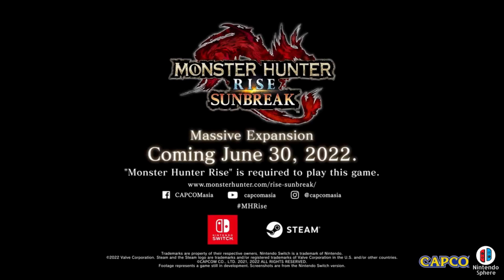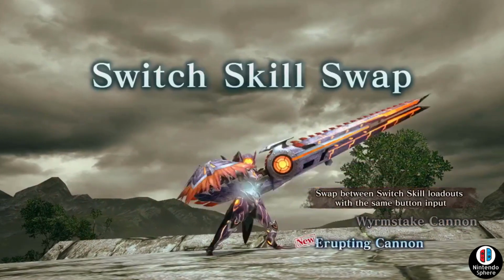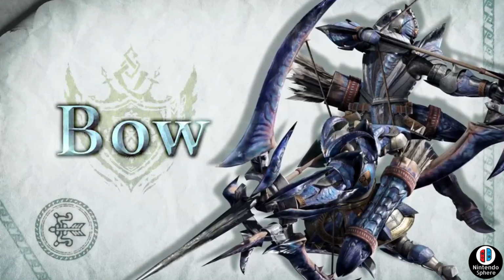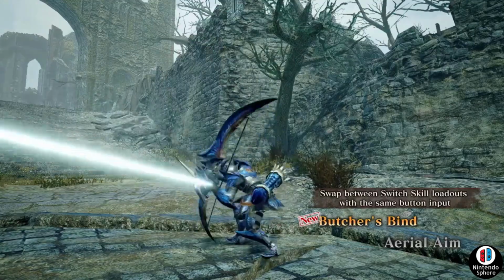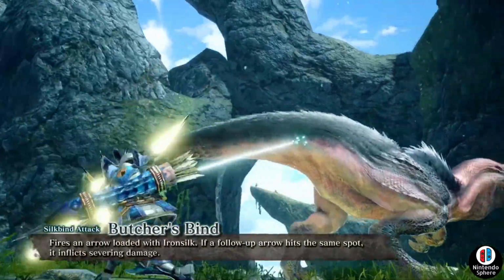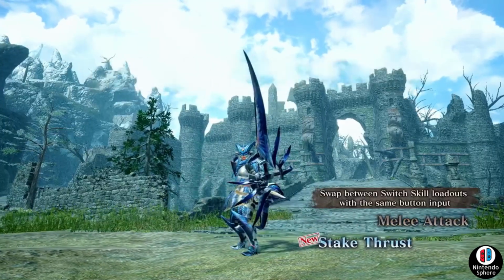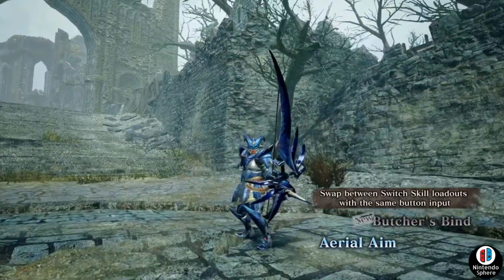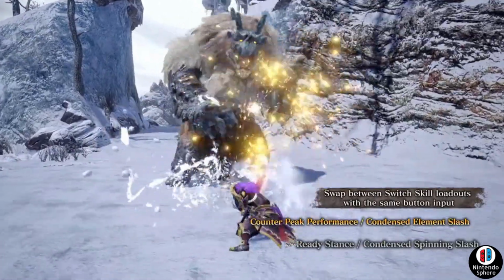INSANE NEW ARMORS & CRAZY NEW WEAPONS Monster Hunter Rise: Sunbreak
Monster Hunter Rise Sunbreak continues to reveal Insane New Armors and Crazy New Weapons for the Nintendo Switch and PC via Steam!

モンスターハンターライズ：サンブレイク 【新しい武器】【新しい鎧】

Nintendo Sphere is a small YouTube channel dedicated to covering Nintendo Switch Game Reveals and other videogames that Interest me like Monster Hunter Rise and Monster Hunter Stories 2. Join me as I try to bring to you the best news available on Youtube and interesting topics of conversation about the games you know and love.